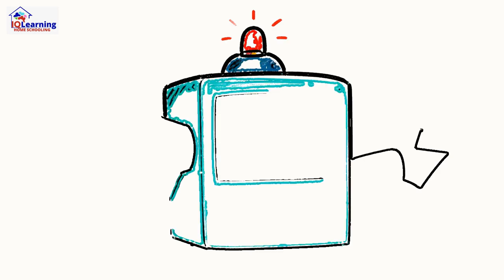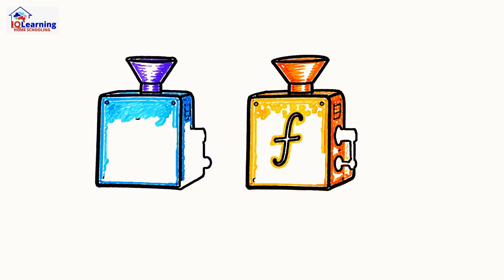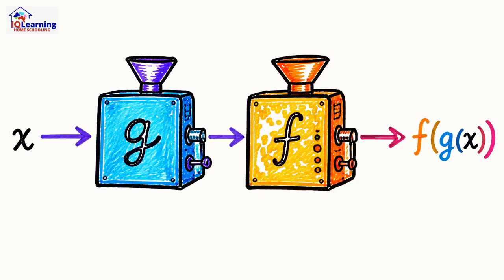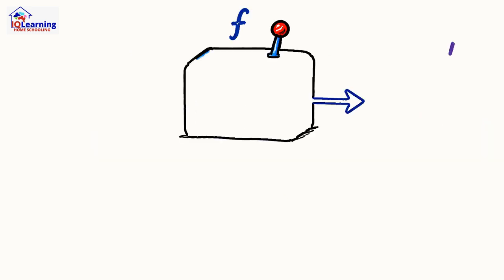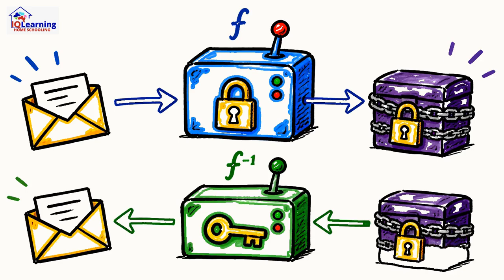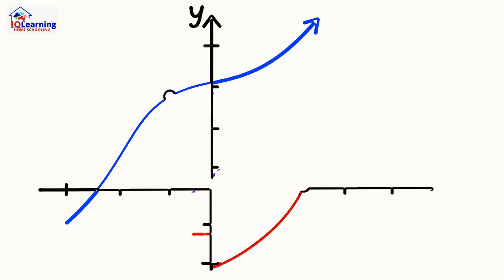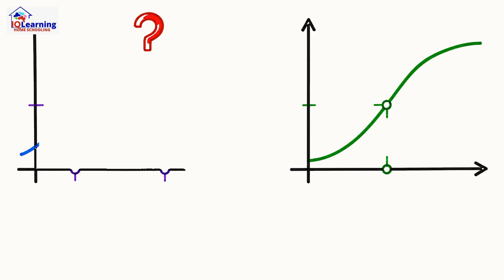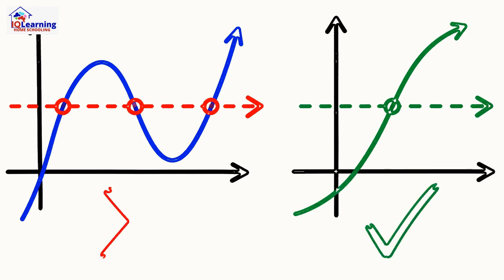Lesson 3 Year 12 Mathematics Composite Functions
Composite functions combine two or more functions, where the output of one function becomes the input of another. This concept is fundamental in calculus (chain rule), transformations, and modeling complex relationships. Understanding composition is essential for advanced function